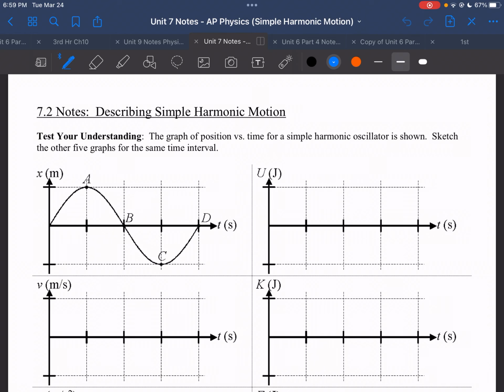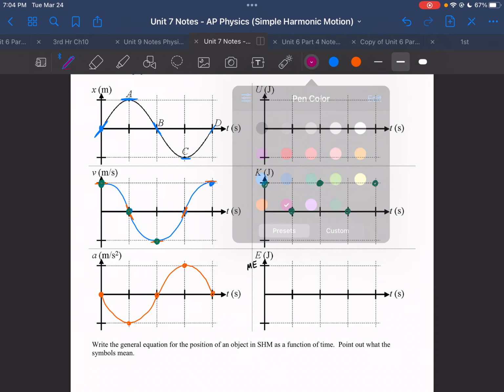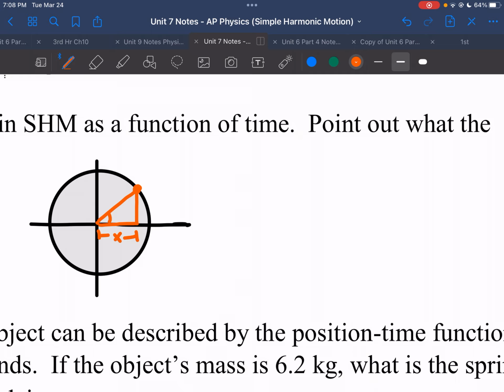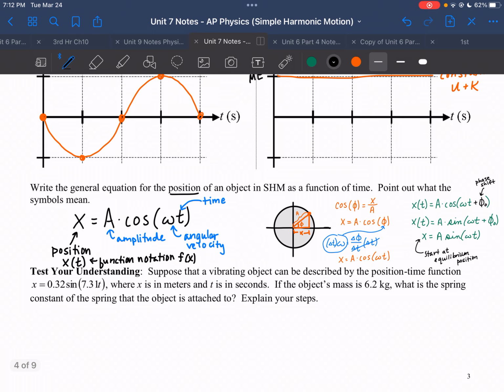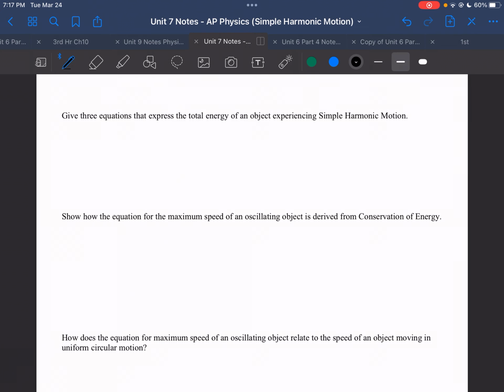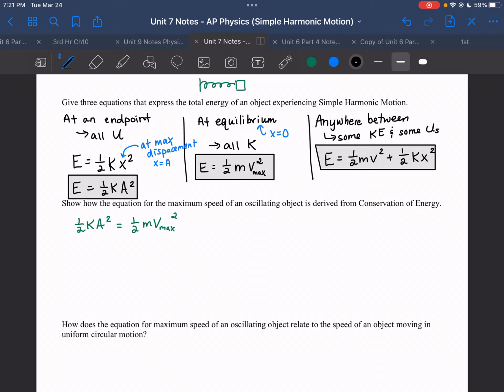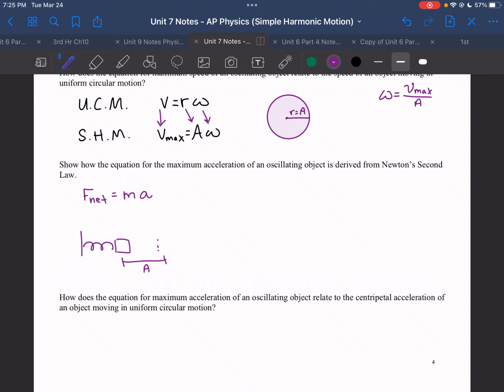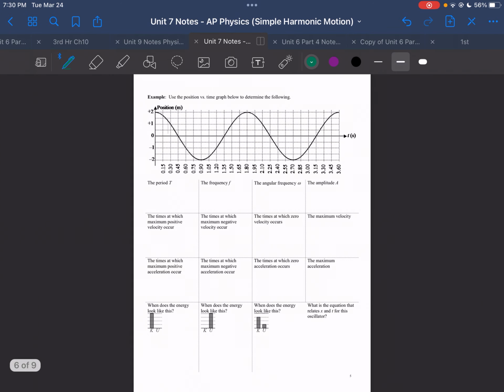Unit 7 (7.2) Representing SHM AP Physics